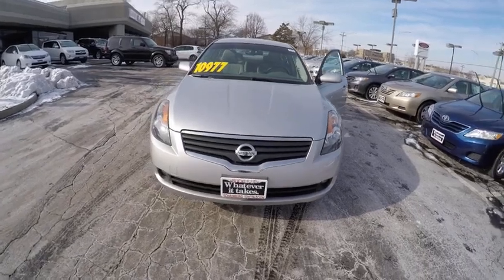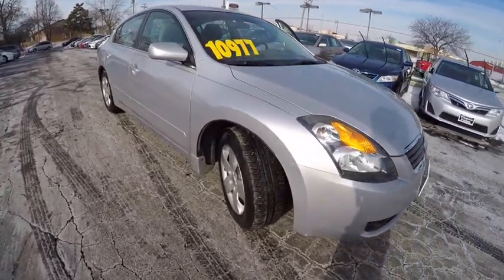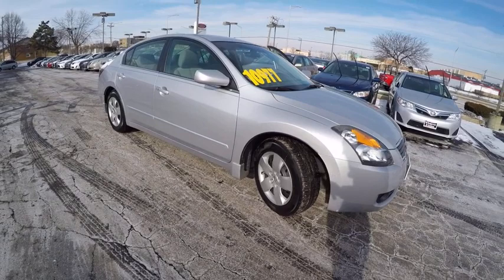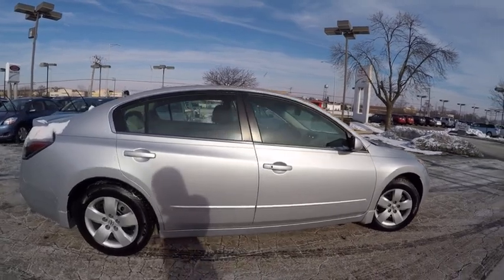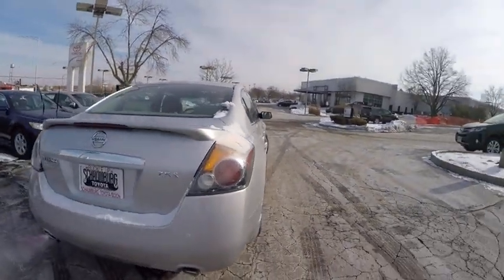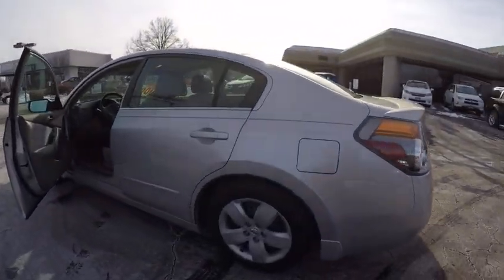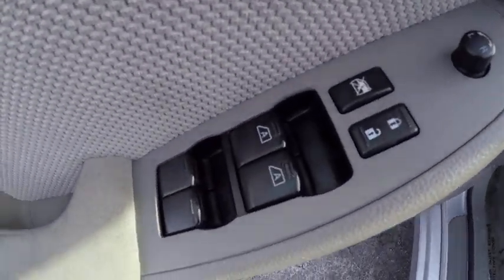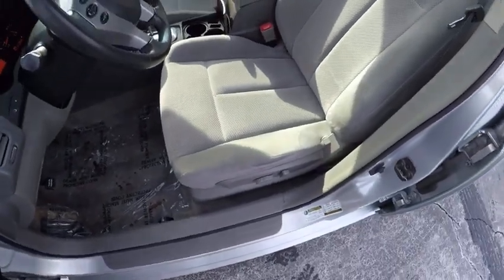2007 Nissan Altima 2.5 S Schaumburg IL C0191250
2007 Nissan Altima 2.5 S

Schaumburg Toyota
125 W Higgins Rd

It comes with a 2.5 liter 4 Cylinder engine. Attention savvy shoppers! With only one previous owner, this one's sure to sell fast! Don't skimp on safety. Rest easy with a 5 out of 5 star crash test rating. According to a review from New Car Test Drive, Downshifting with the CVT to slow down worked well, combining with the good brakes when rushing up to those downhill curves. Want to learn more? Call today for more information. ONE OWNER! LOW MILES, NEW TIRES, NEW BRAKES, CLEAN CARFAX, CAR IS READY TO GO!